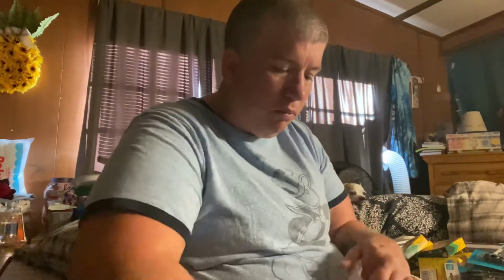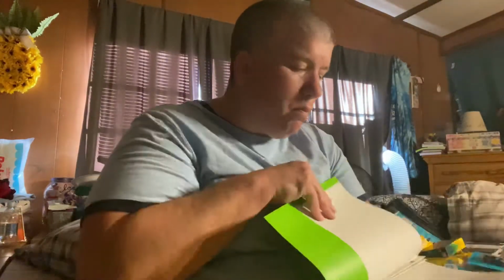What if it was school supplies and a chat?